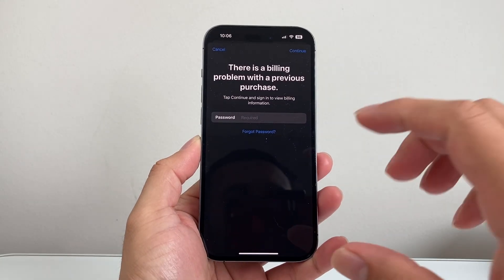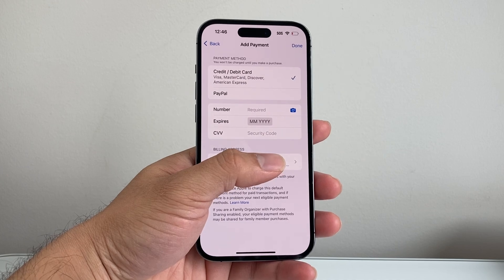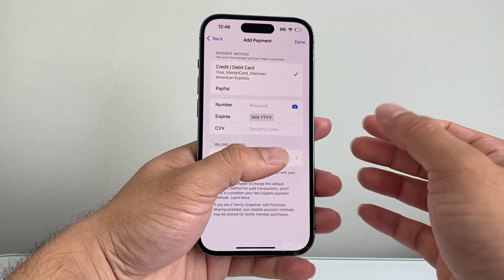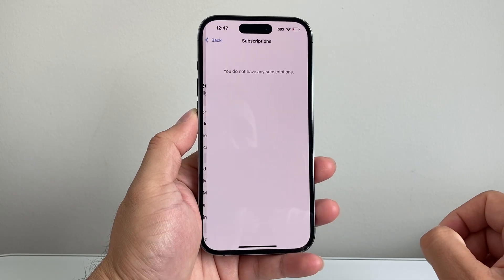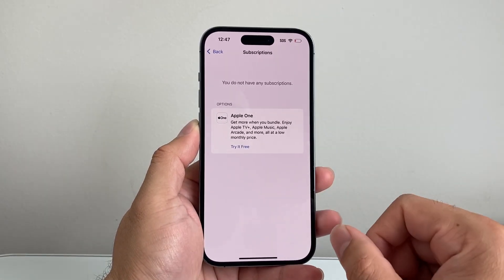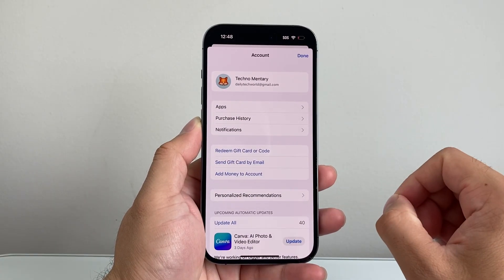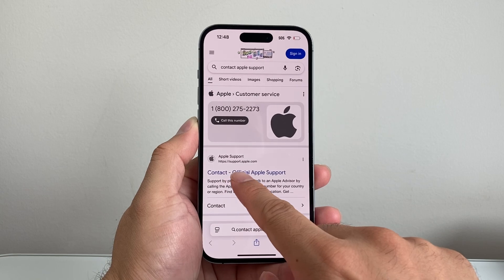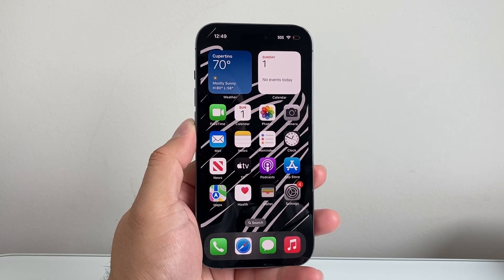How To Fix There’s A Billing Problem With A Previous Purchase?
If you are getting, "There's is a billing problem with a previous purchase" on your iPhone or iPad, you can follow these steps to resolve it!